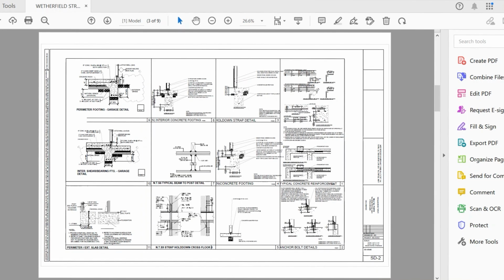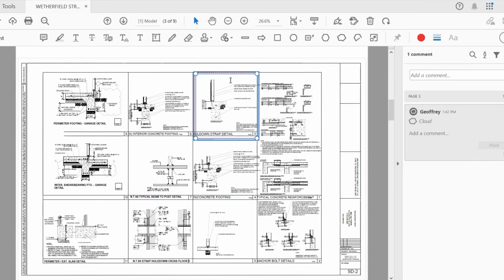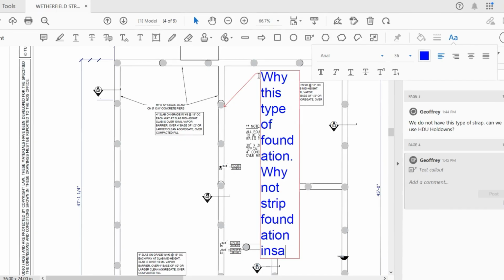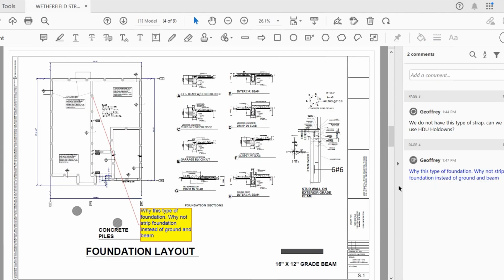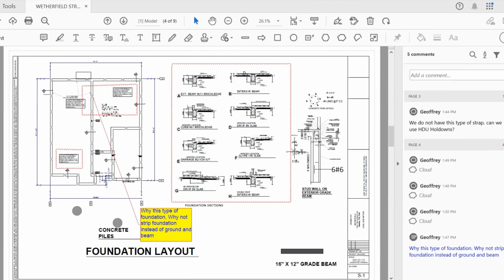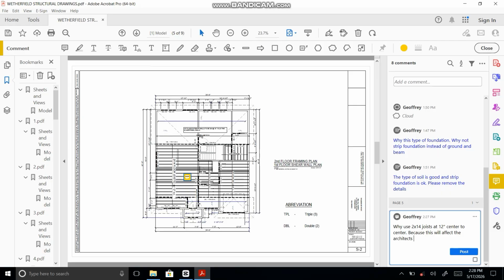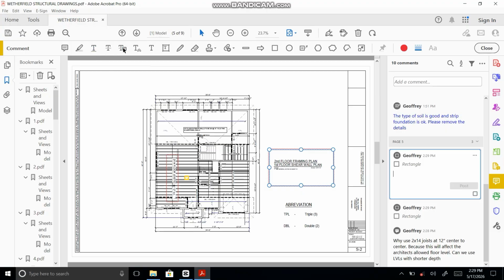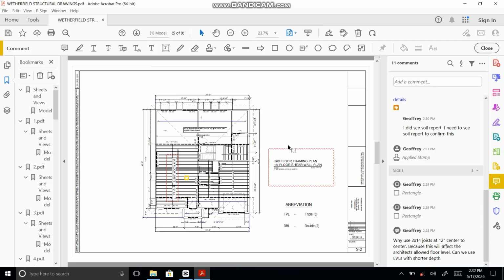How Engineers Use the comment and markup tool in Adobe Acrobat Pro to discuss, & comment pdf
How Engineers Use the Comment and Markup Tools in Adobe Acrobat to Share feedback, Discuss Design, and Track changes directly on PDF documents.

How to Use the comment and markup tool in Adobe Acrobat Pro to discuss, track changes, & comment on pdf.